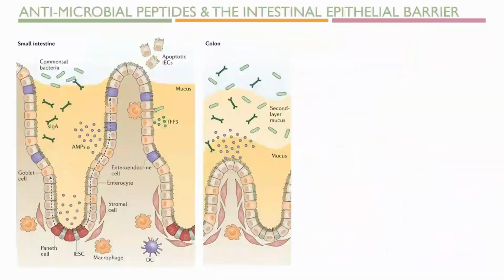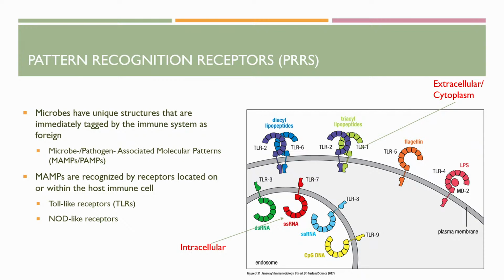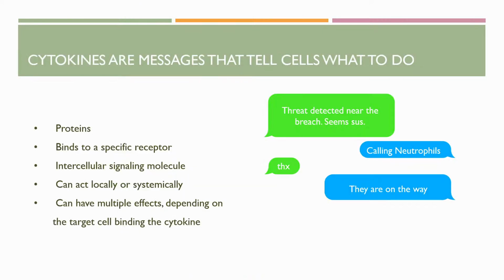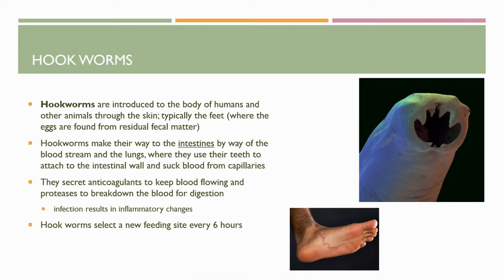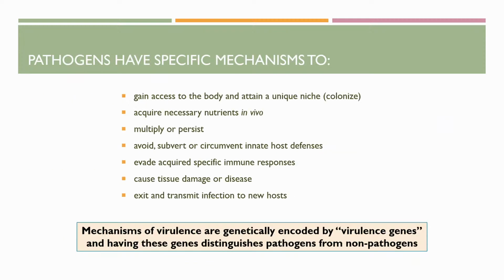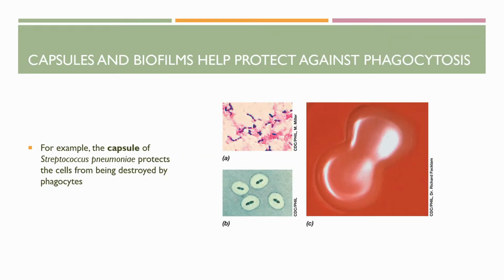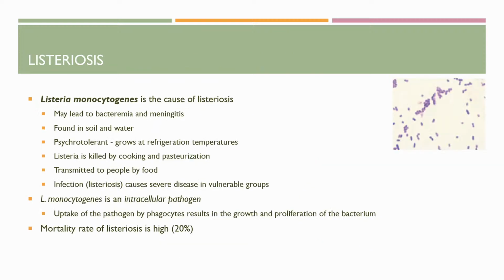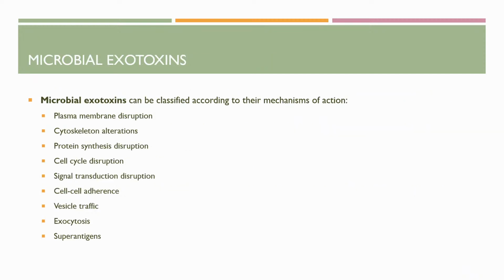Peelle207-PC Live Stream